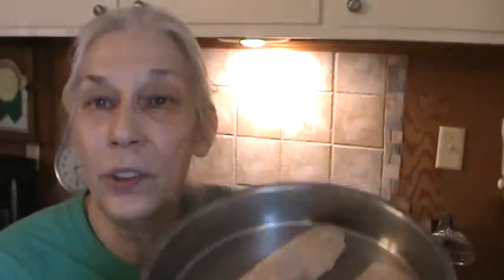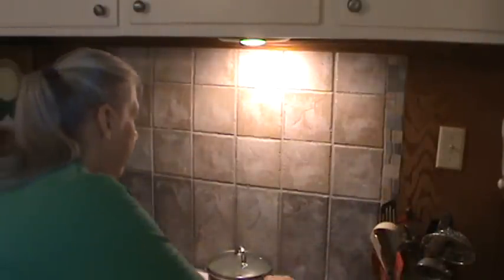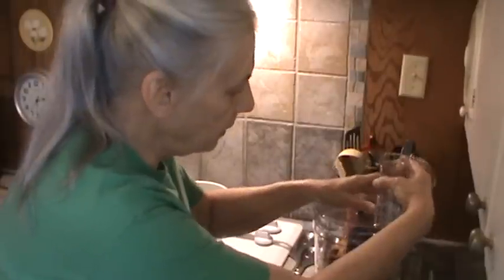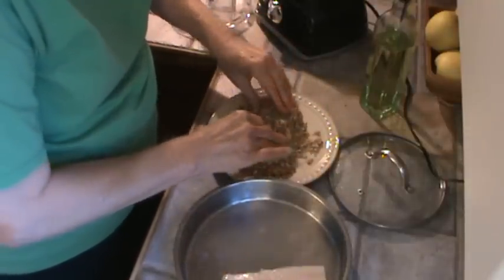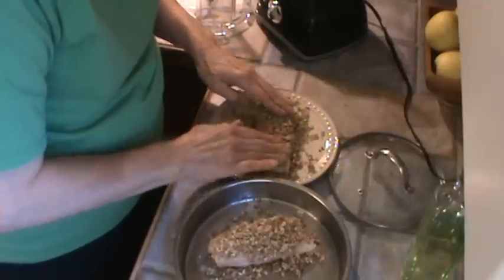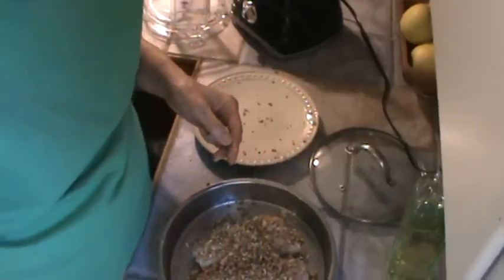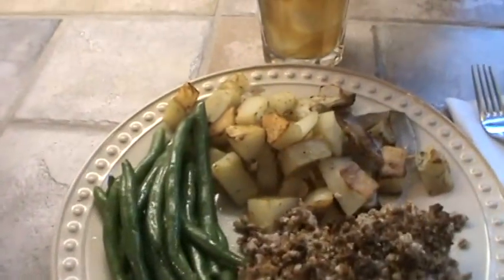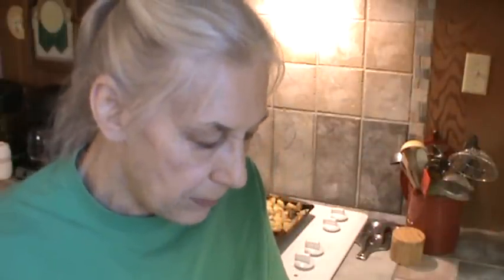Pecan Encrusted Haddock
The fresh green beans are Marketside brand.
Haddock is a very mild tasting fish from the North Atlantic region, it is a firm textured fish.